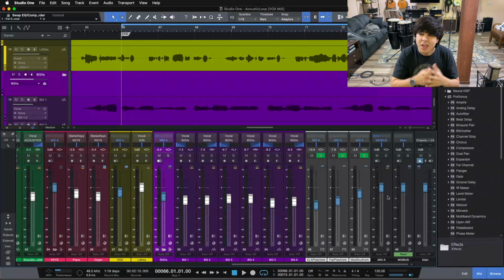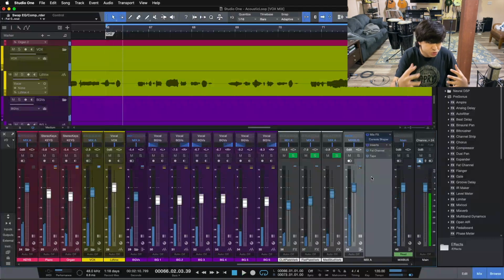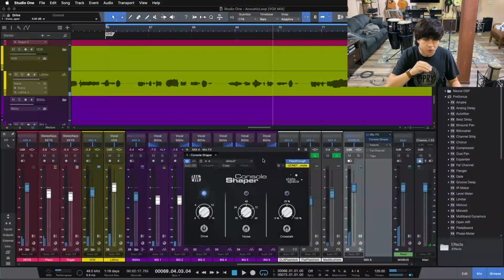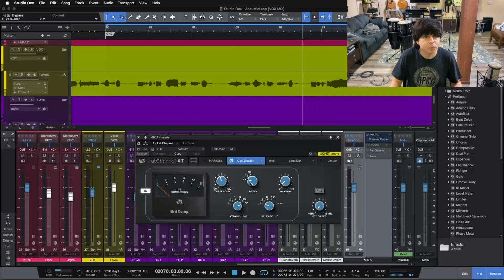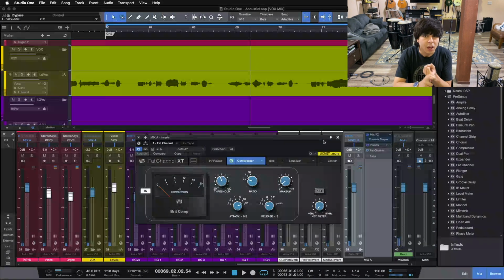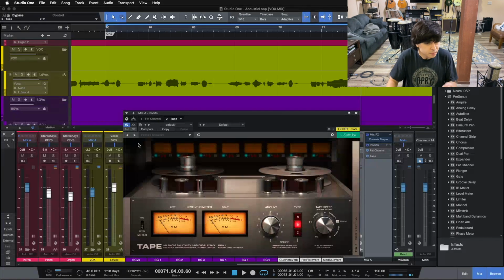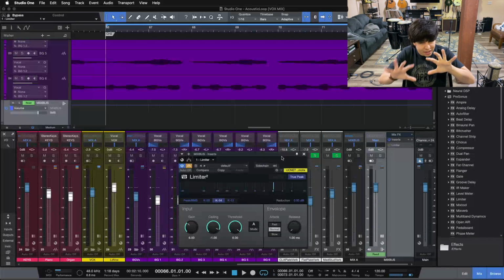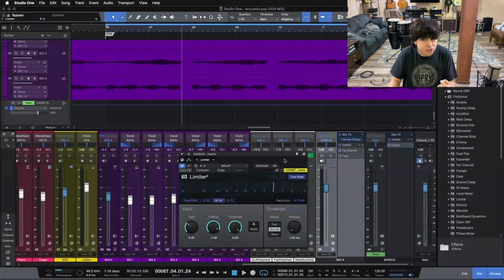Full Mix Breakdown: Mixbus Processing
In today's video we finish up breaking down a mix and we look at the mixbus processing. You will discover:

- How console emulation can add depth to your mix
- The technique for gluing your mix together with compression
- What a tape machine can do to warm up your low end